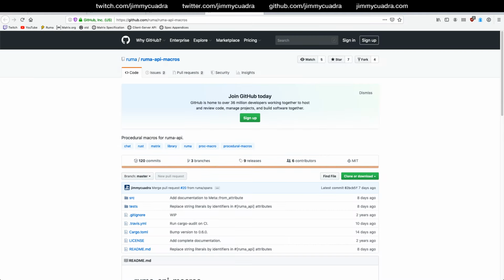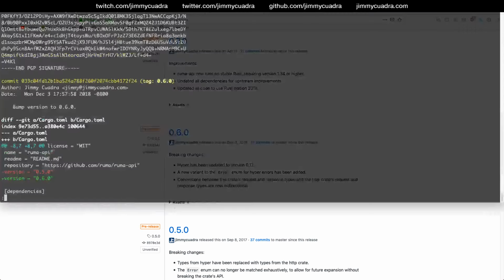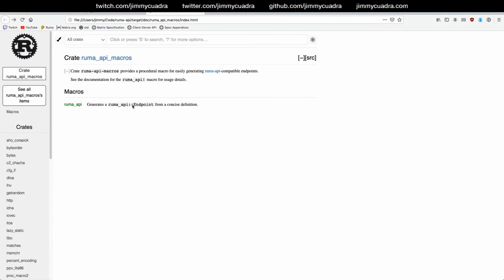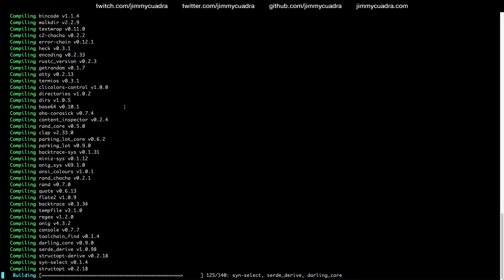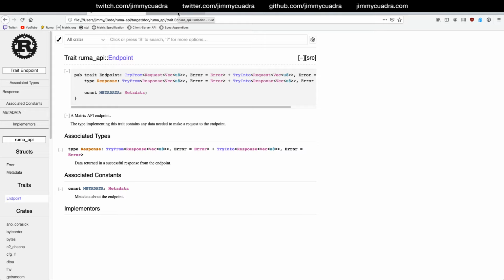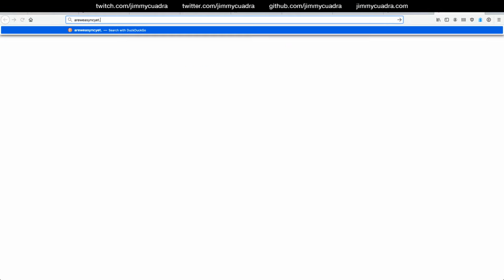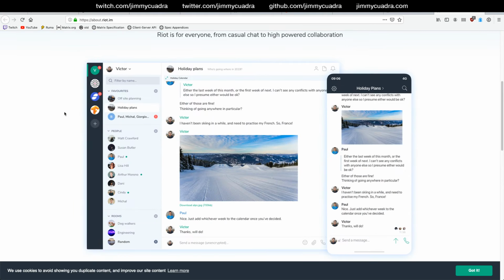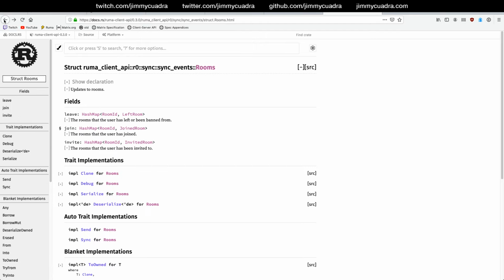Finishing up merging two libraries | Developing Ruma, a Rust implementation of Matrix